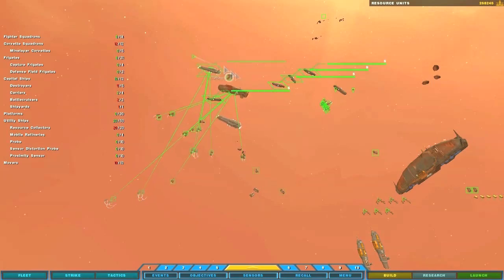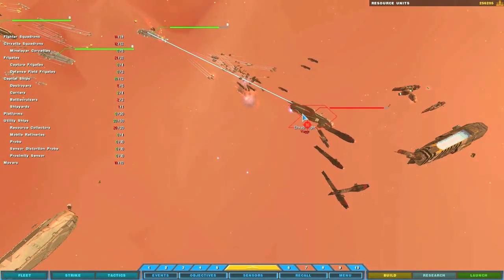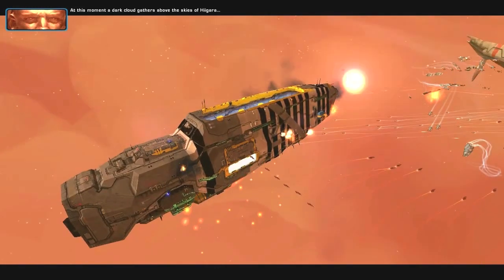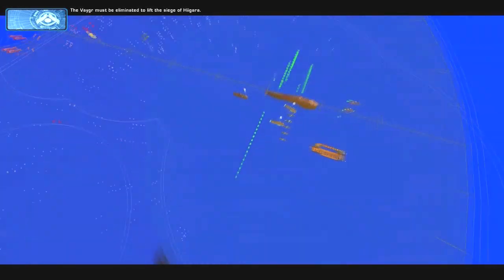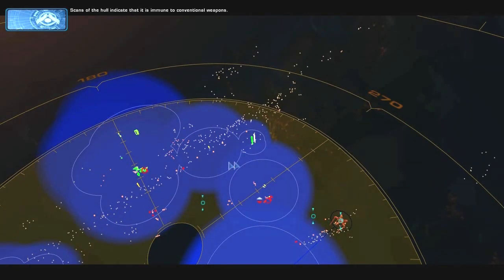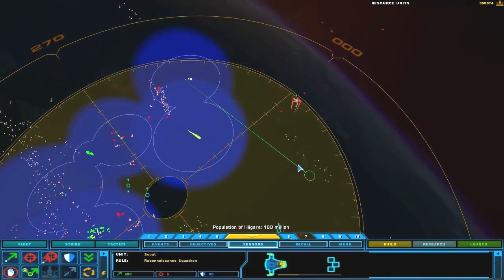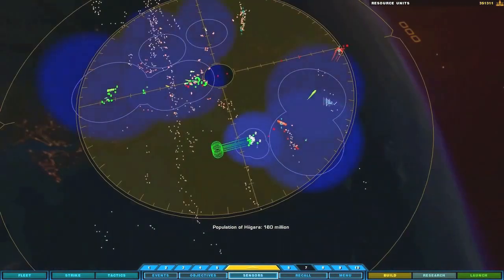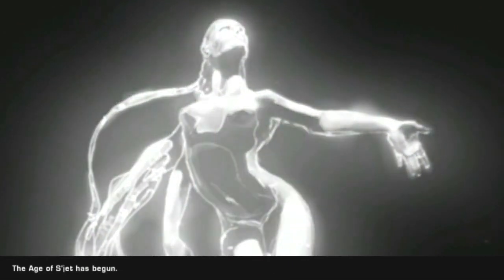Let's Play Homeworld 2 - Part 11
Bring Sajuuk to bear! Oh yeah, true fans will get a laugh of what I say at the end.